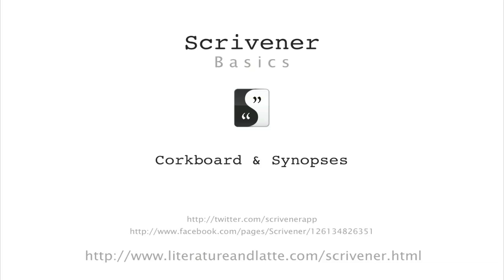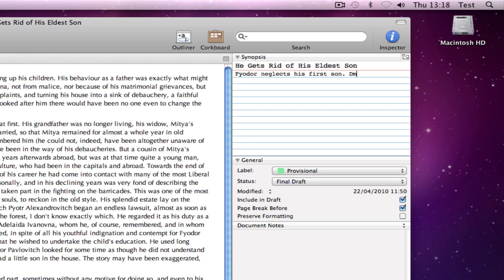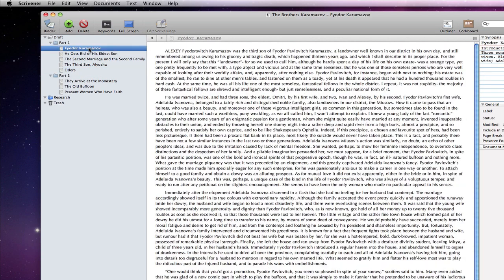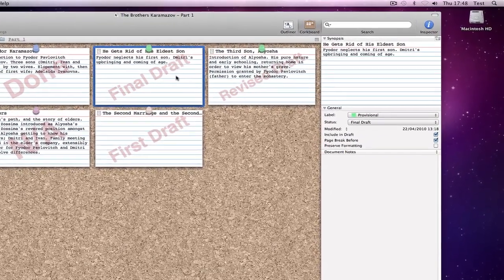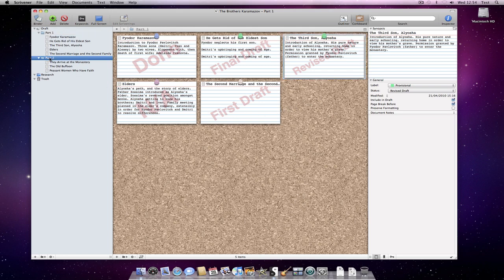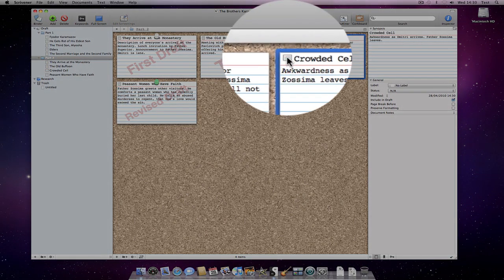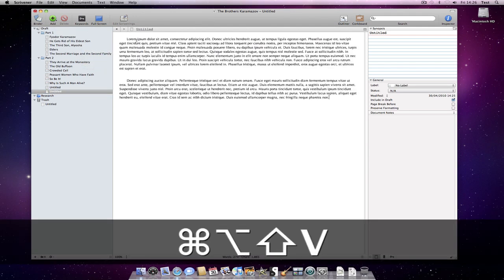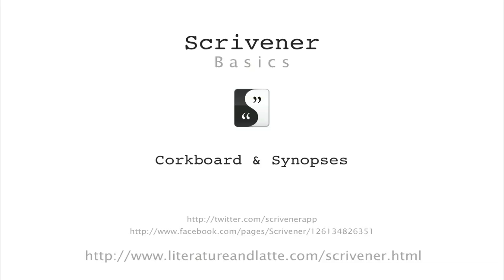Scrivener Basics - Corkboard & Synopses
Information related to using Scrivener's corkboard along with associated document synopses.